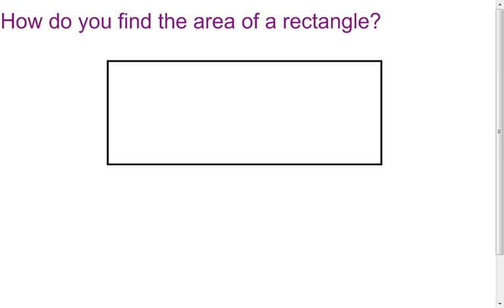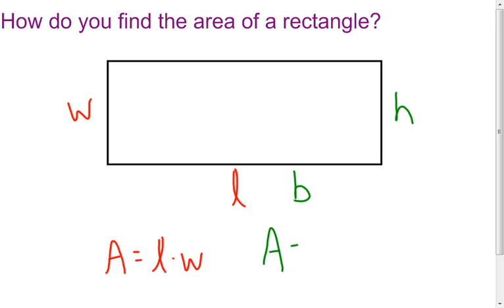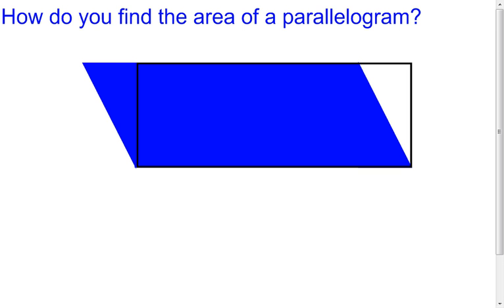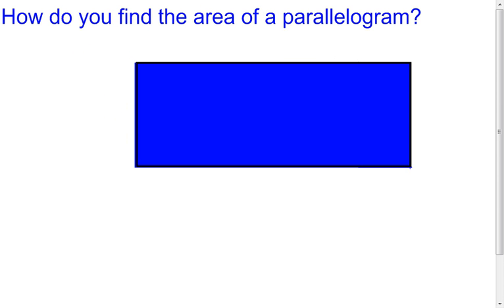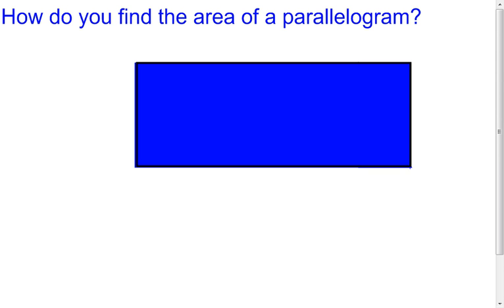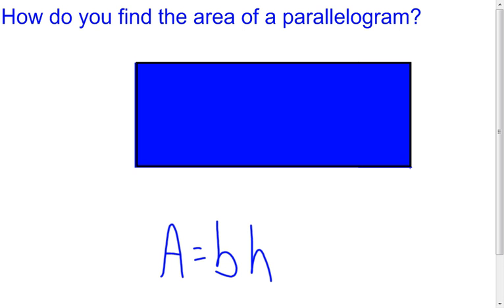11-1 Areas of Parallelograms Lesson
A lesson on the area formulas for parallelograms.